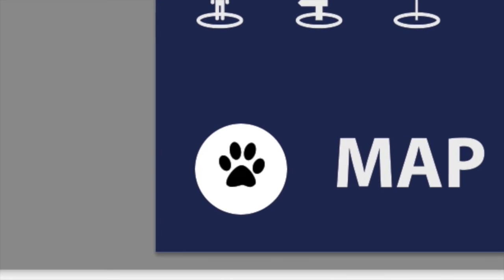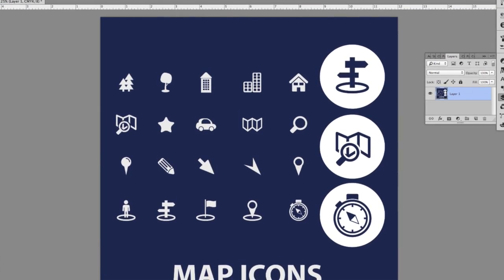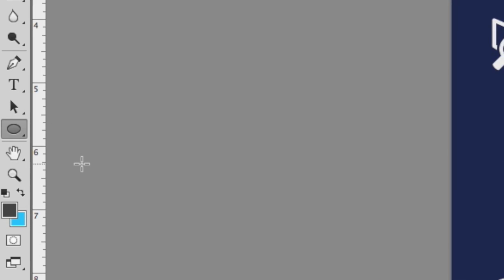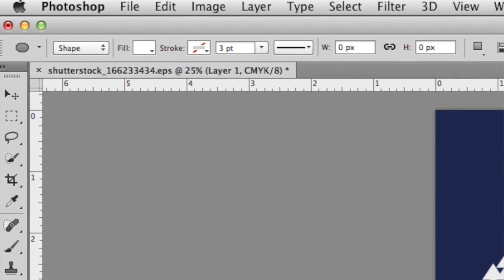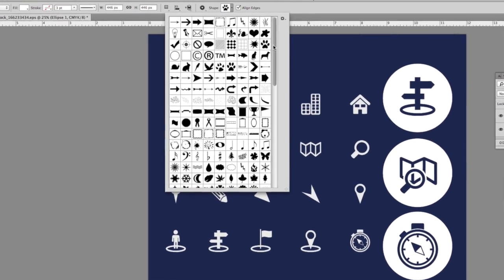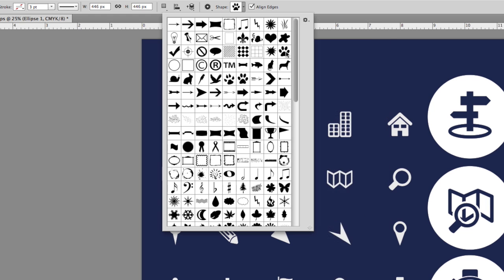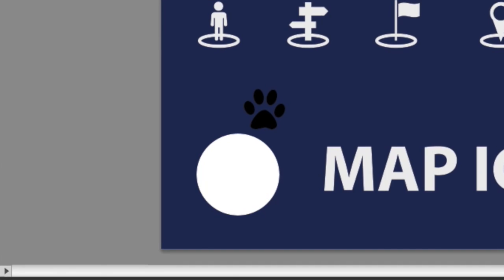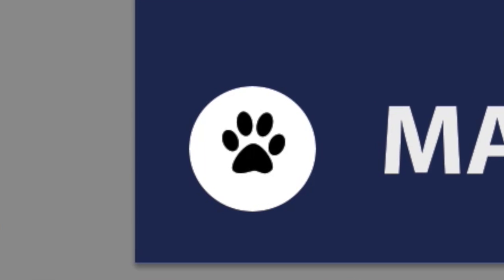How to Make Icons in Adobe Photoshop 7 : Photoshop Tricks & Skills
Creating icons is typically done in a vector program, but Photoshop 7 gives you a greater level of control. Make icons in Adobe Photoshop 7 with help from a certified Adobe instructor in this free video clip.

Series Description: If you want to take complete control over your image and walk away with the best possible quality, you need to be using Photoshop to do so. Learn Photoshop tricks with help from a certified Adobe instructor in this free video series.